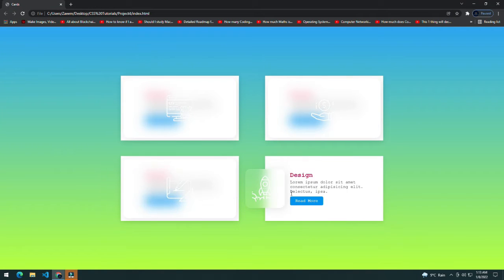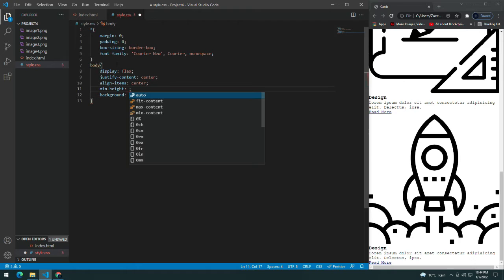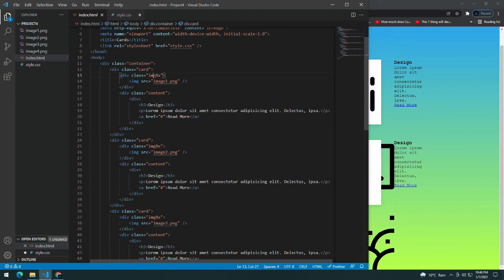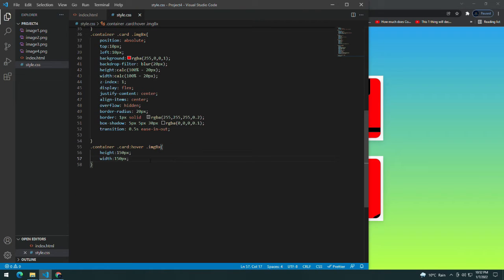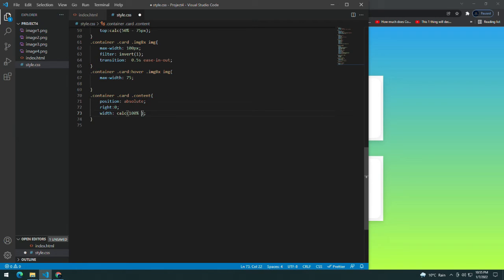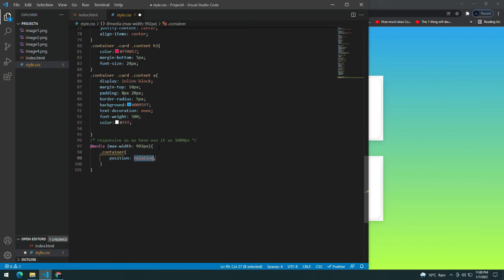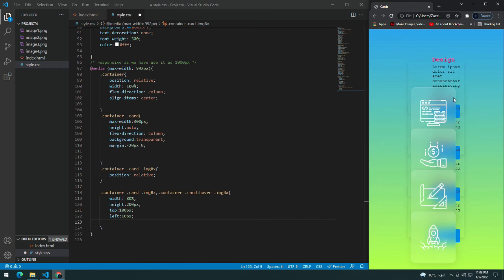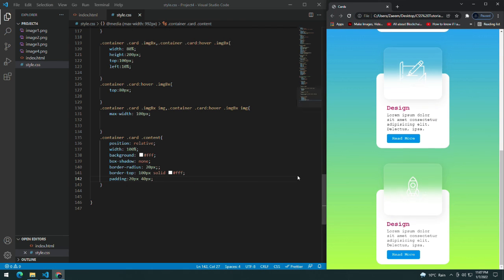Beautiful Glass Design Cards with animation in HTML & CSS | CSS MASTER COURSE ( PROJECT # 2)